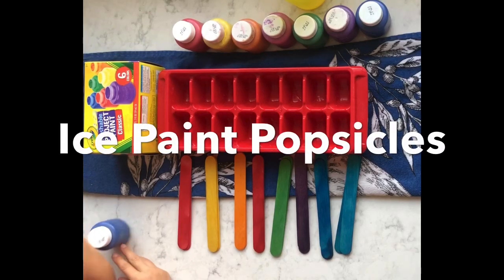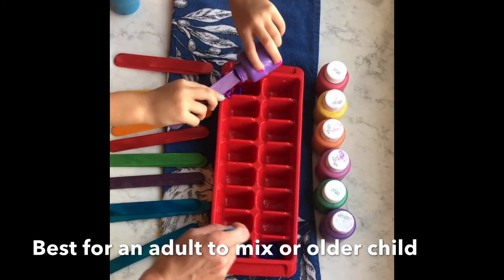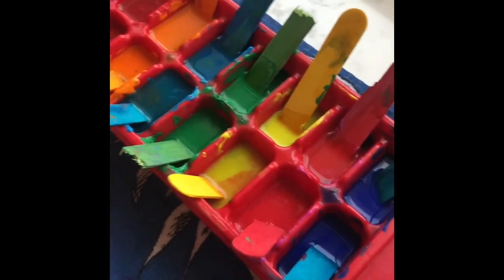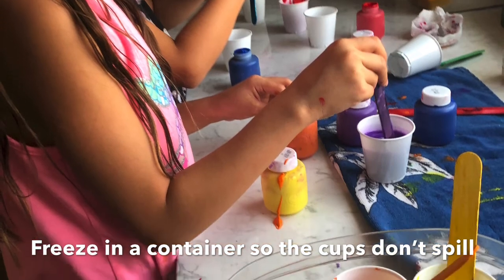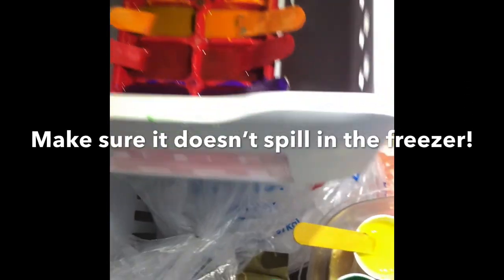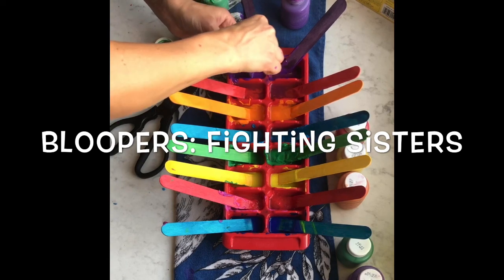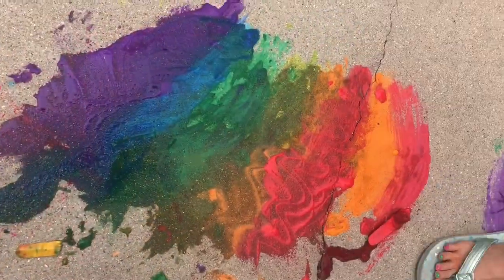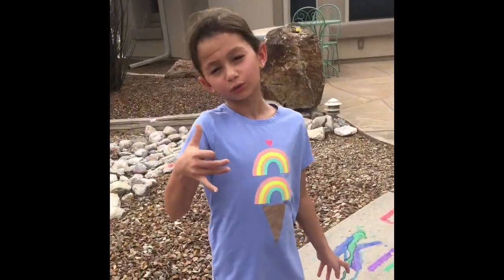Mrs. Samsel’s Art Room: Ice Paint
Have fun making this outdoor paint activity. Great for a hot day!